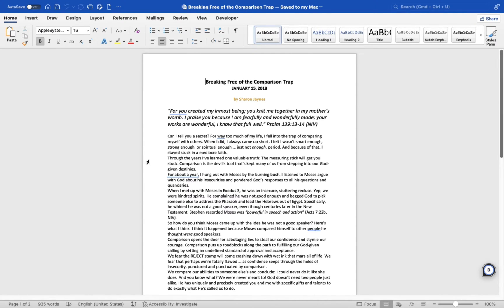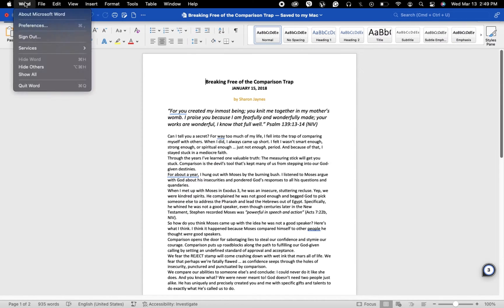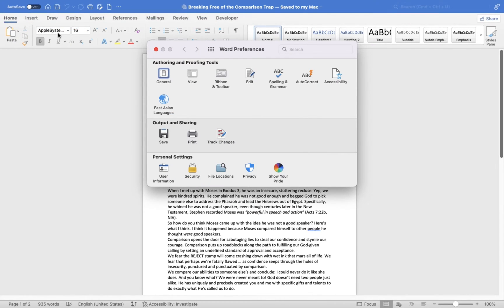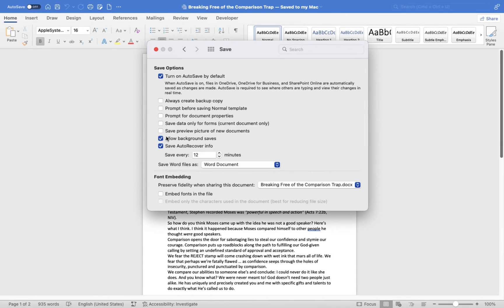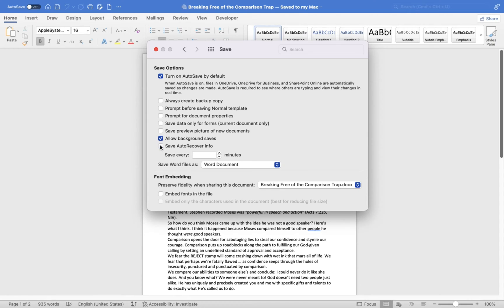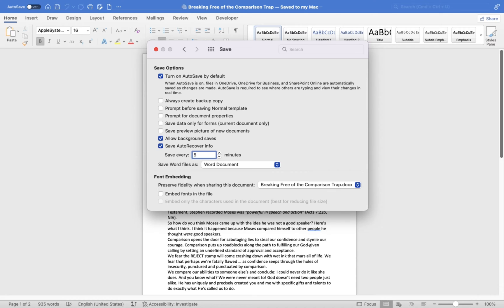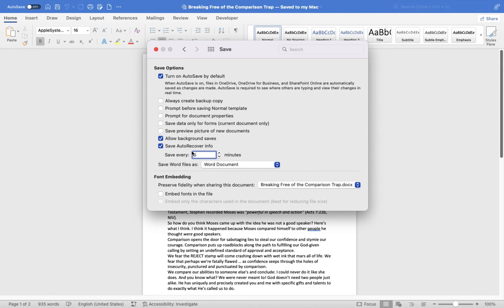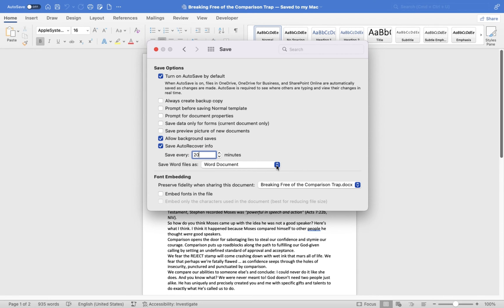How to Automatically Save Changes To a Microsoft Word Document-For MAC Users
In this video,  I show you how to automatically save changes to a Microsoft Word document. This is for MAC Users.
Watch our series of how-to videos showing you how to navigate the Microsoft Windows document.
Learn how to be more at ease in using a Windows Document.

  FREE  FREE FREE   FREE  FREE FREE  FREE FREE FREE  FREE FREE

Accept this as an Ethical Bribe from me to you I Have created a detailed ebook for the Microsoft Word User. An overview of just how important Word can be to your Computer Work.

This will help me with YouTube and a very large THANK YOU to you.